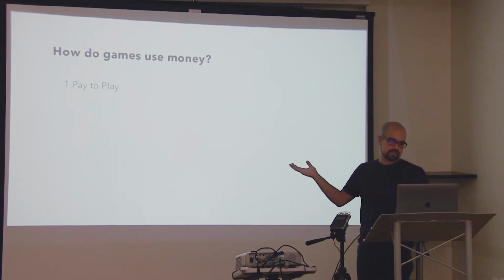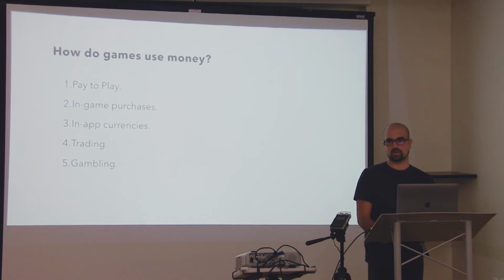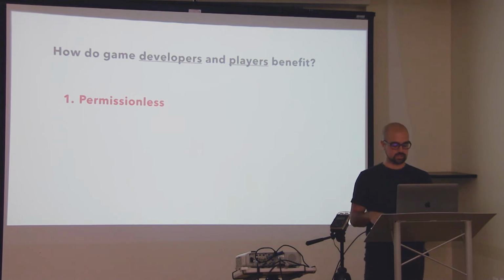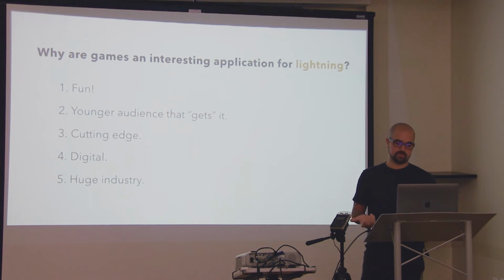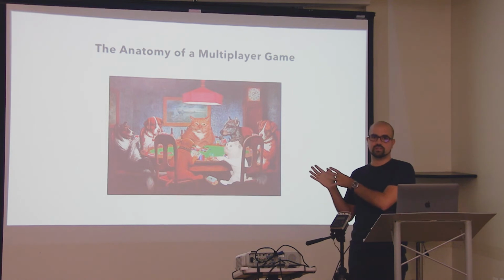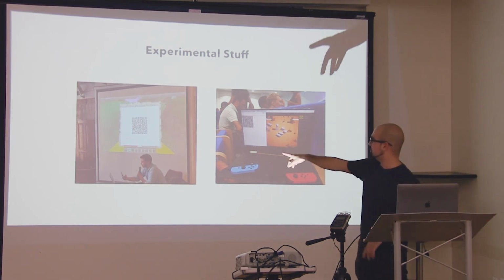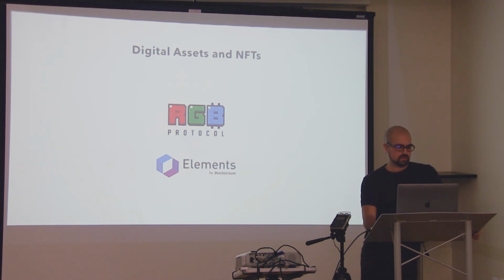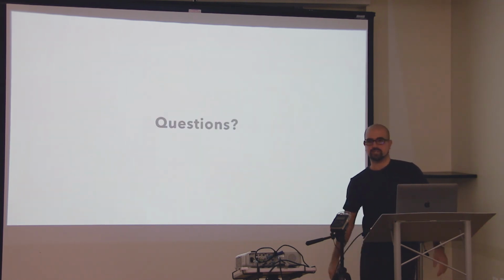Lightningk0ala Games - Lightning Network powered games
Lightningk0ala describes how Lightning can be integrated into games to allow pay-to-play, in-game purchases and assets, trading, gambling or donations.